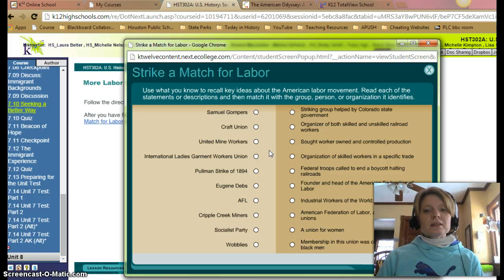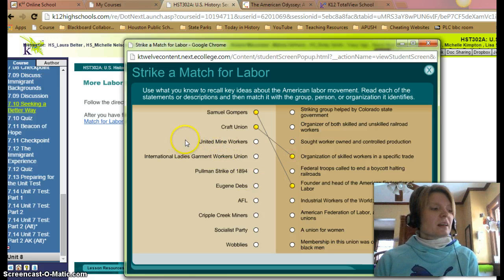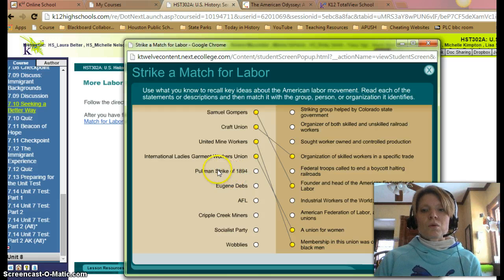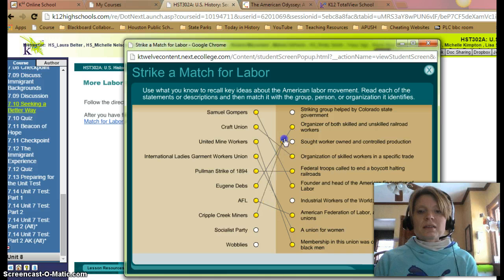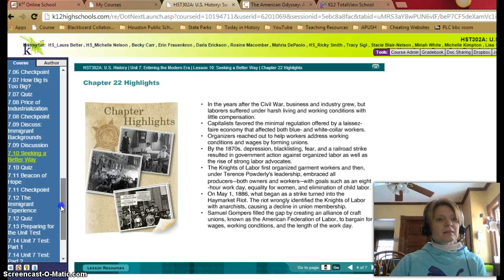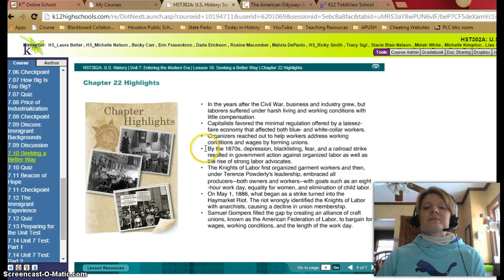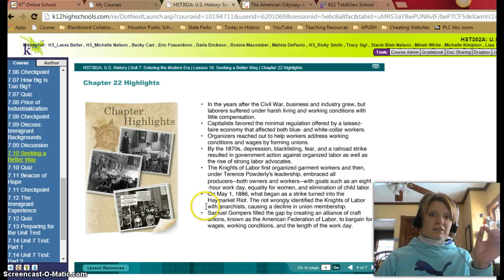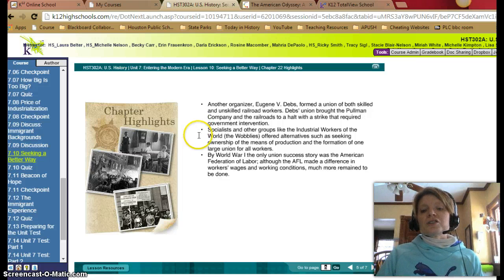Lesson 7.10 part 2